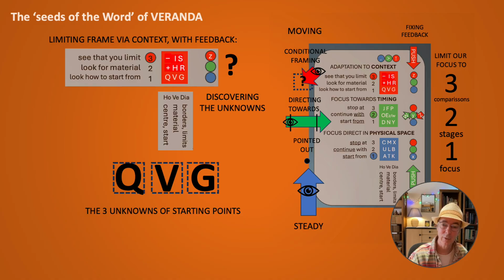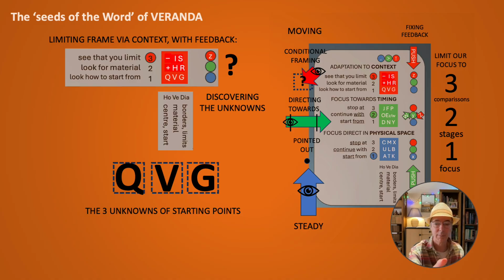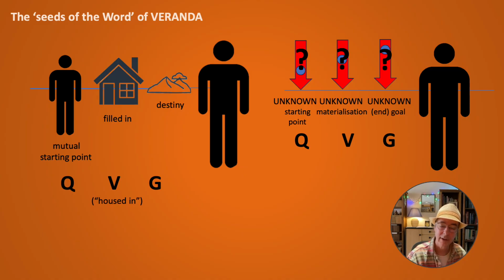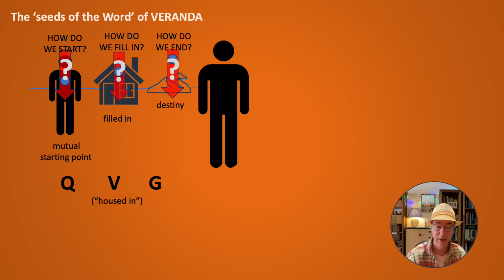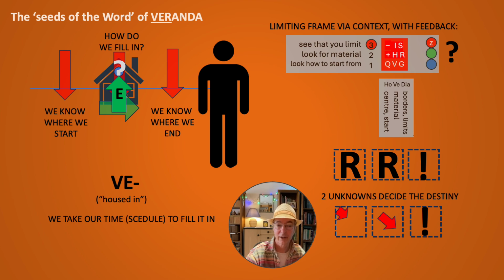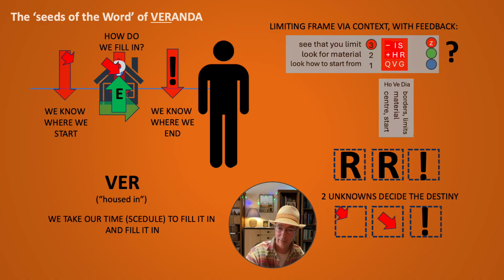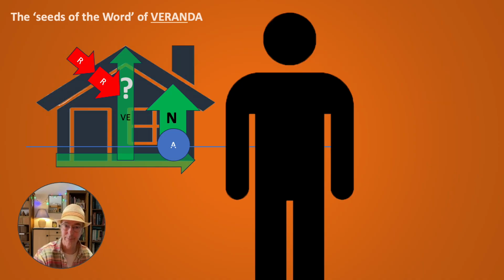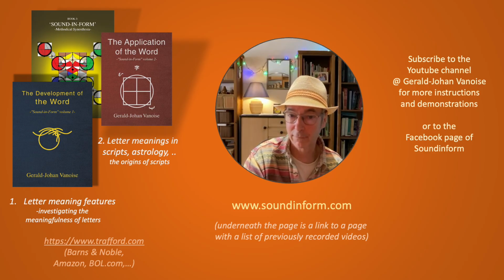Seeds of the Word: veranda. Meaningful letters describe the object.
Letters describe positions, directions and context. By making this methodical I can show you how letters direct your attention towards the perfect description of each object.

The formula of meaningful positions can be described with its seed letters as follows:

V = You know the start and finish, something will be conditionally filled in, E = on a performed moment ; R= which is filled in with (extra) material ; in which conditions this is done is described next: A = this will be on a place ; N = which will receive a different function ; D = and which will be moved away (from its central position) ; A = that makes a different place.